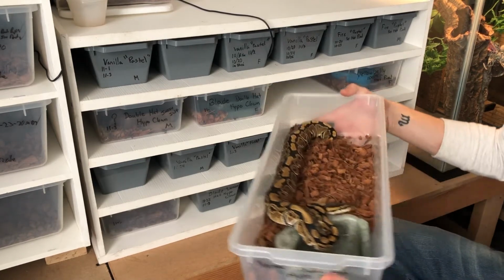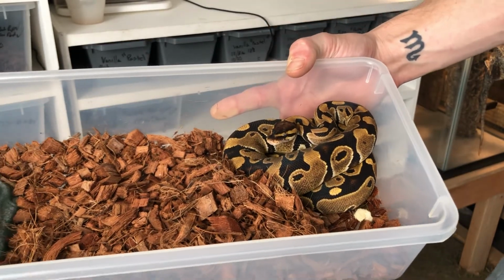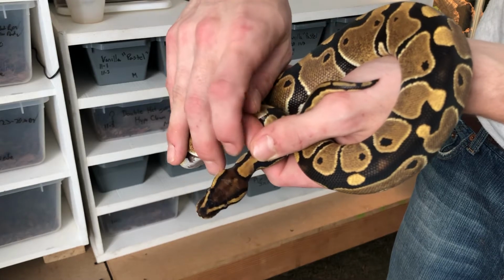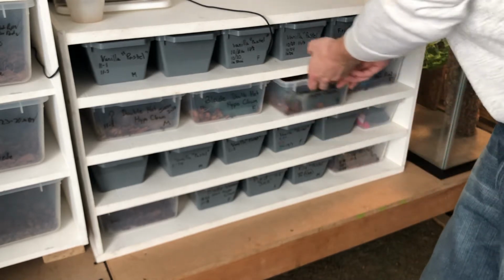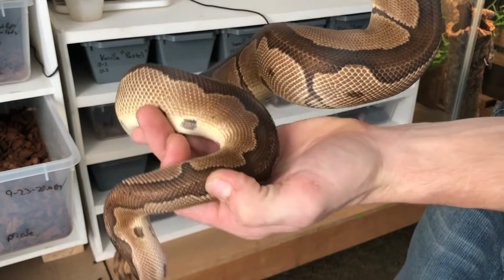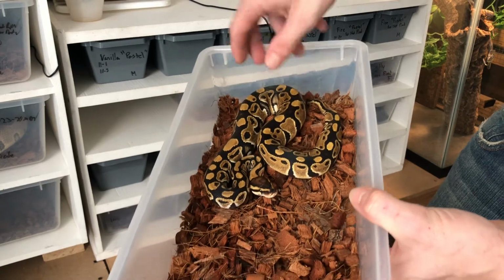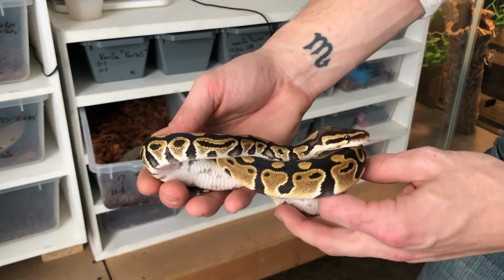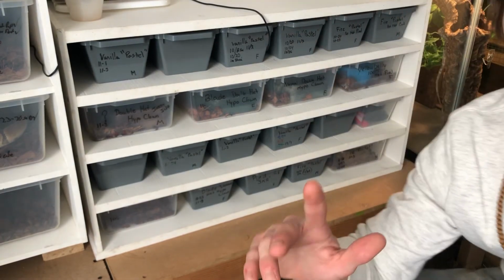Blade VS. Normal ( Spotting the difference & what to look for )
Today I’m explaining and showing the differences to look for when identifying blade from a normal royal ball python and even shows what an actually blade clown, not a “reduced patterned normal clown” looks like and what to look for to be able to determine that.. this is to help people learn and add some knowledge into there breeding Repertoire and bank of information to move forward with. If your not subscribe please do so and I appreciate all of your support and comments, if you’d like me to make a video on something in particular please just comment below letting me know.. have a great everyone and I hope this helps and you enjoy :)